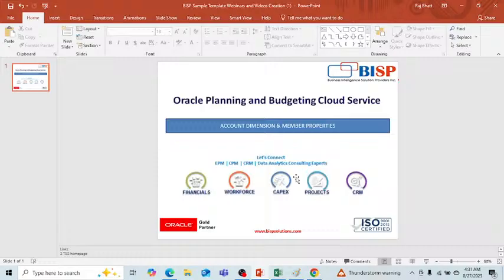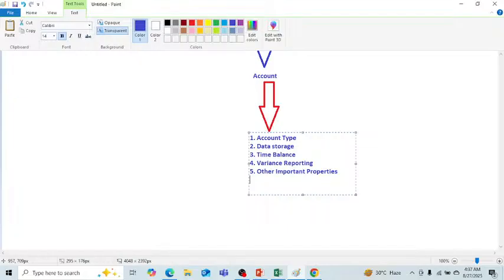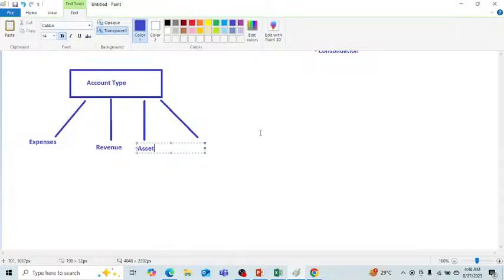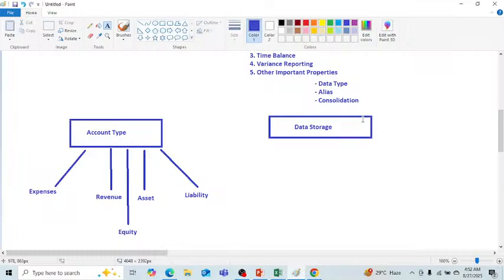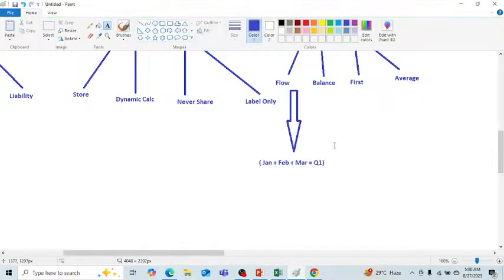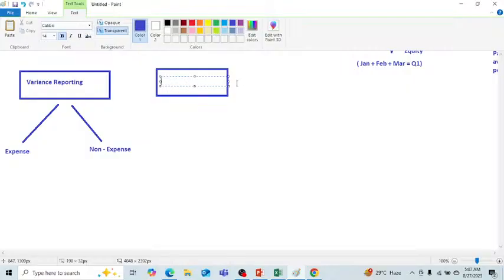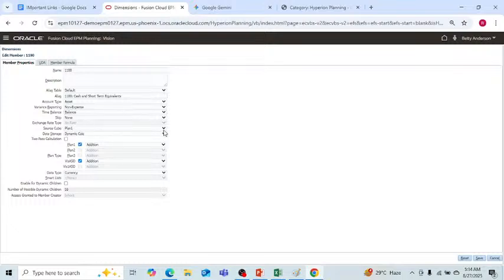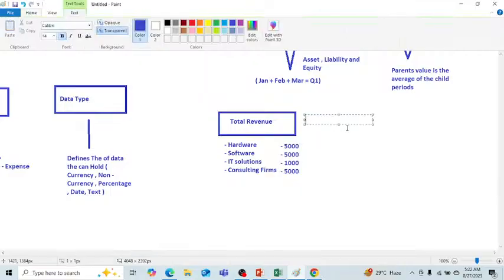Oracle Core Planning: Account Dimension Setup & Key Properties Explained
In this webinar, we deep dive into the Account Dimension in Oracle Core Planning and explore its key properties for effective planning and budgeting. Learn how to configure and manage account-related settings that drive accuracy and flexibility in your planning models.

✅ Key Topics Covered:

  • Account Dimension & Account Type

  • Currency Rate Table Setup

  • Source Cube & Plan Type

  • Data Type in Planning

  • SmartList Integration

  • Enable for Dynamic Children

  • Number of Possible Dynamic Children

This session is ideal for Oracle EPM consultants, financial planners, and system administrators looking to master Core Planning configuration.

📌 Enhance your Oracle EPM expertise with BISP Trainings.